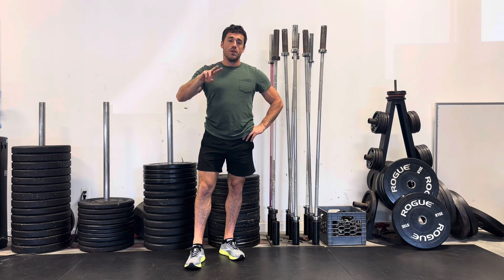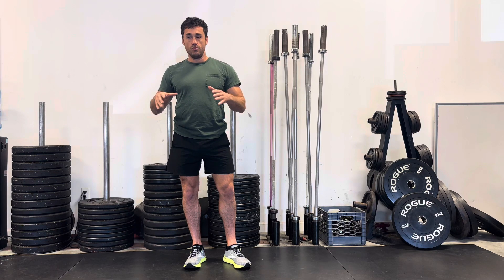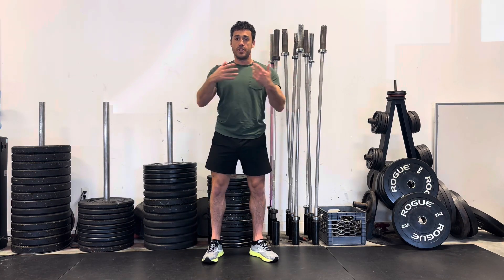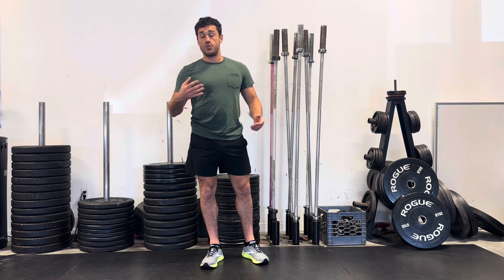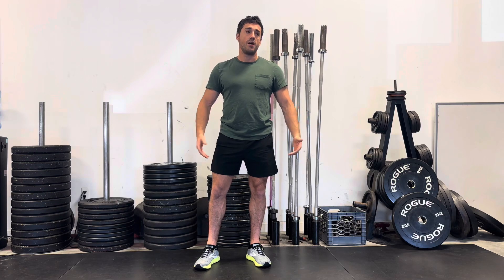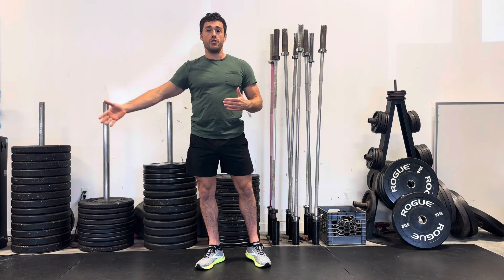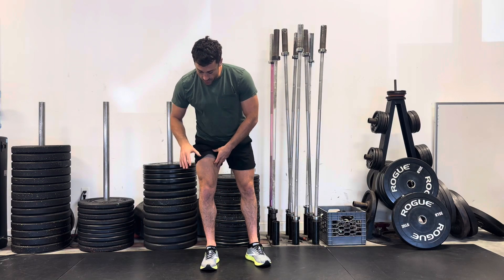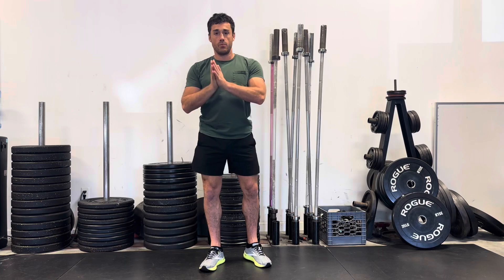Sets, Reps, Volume (week 2)